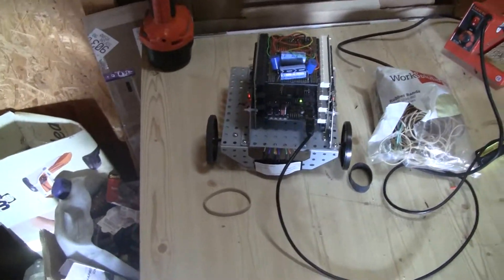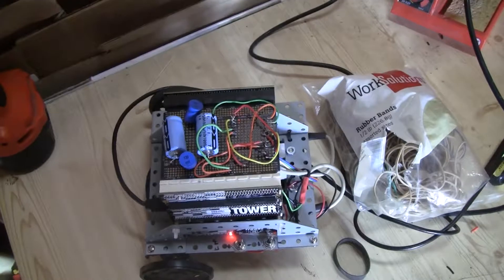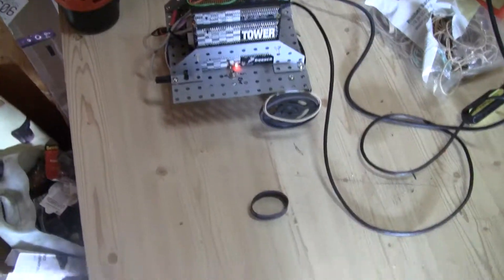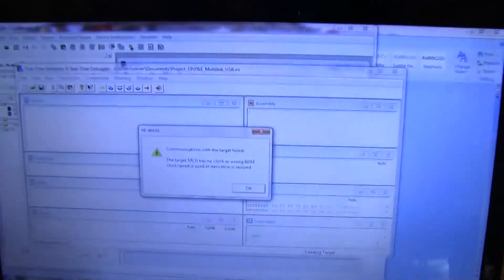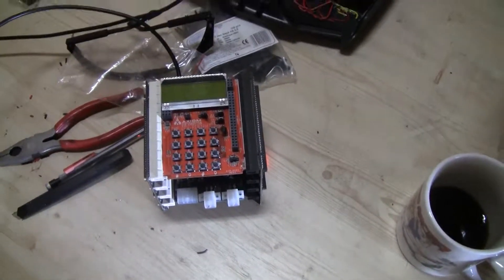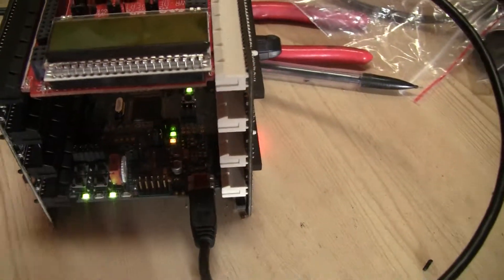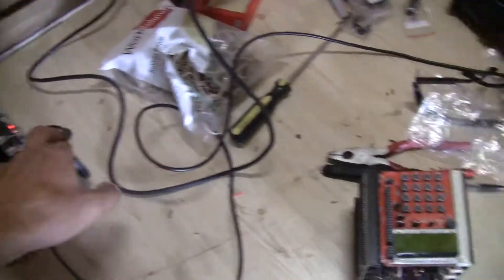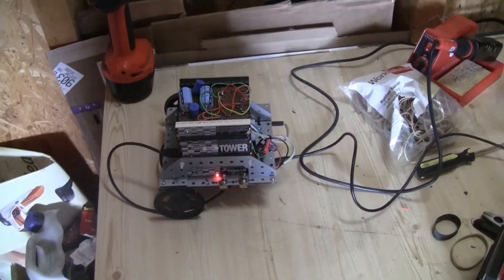ecet365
Automated car project for ECET365